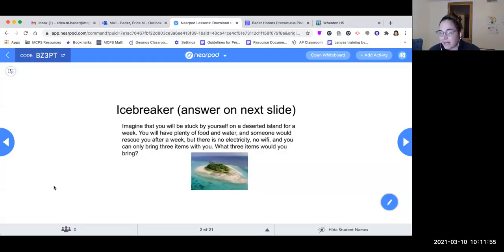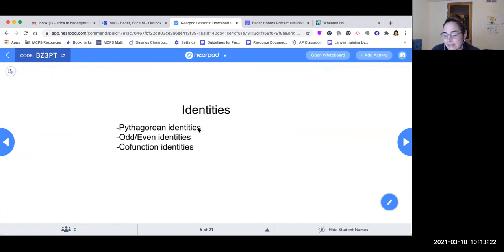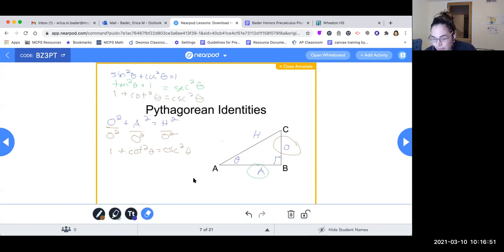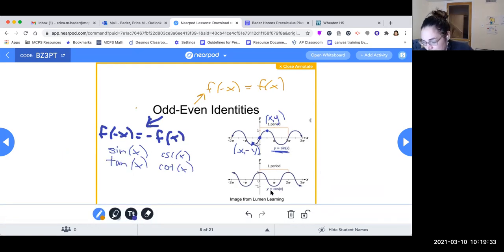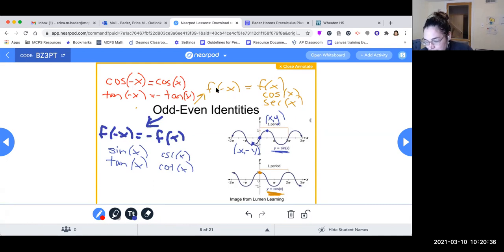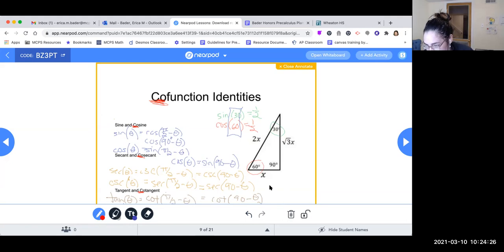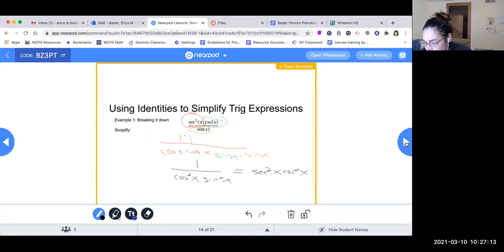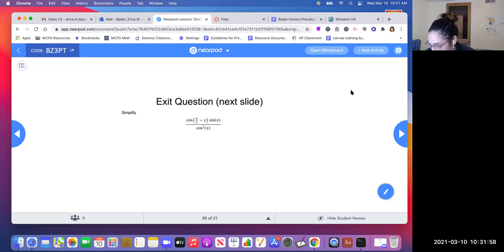HPC PC 3.3.1 Trig Identities